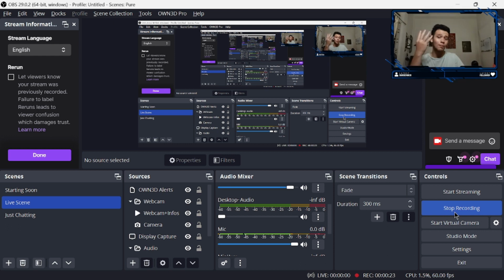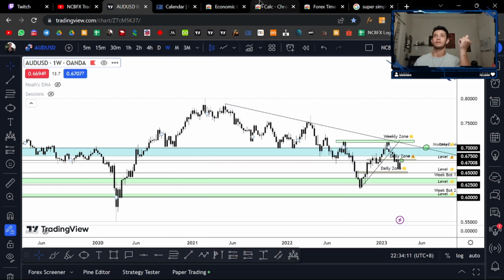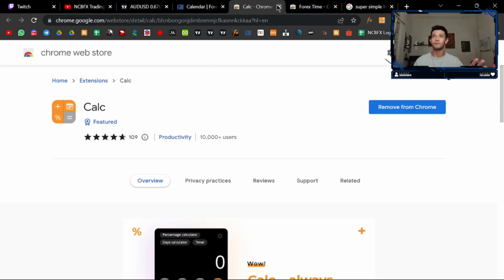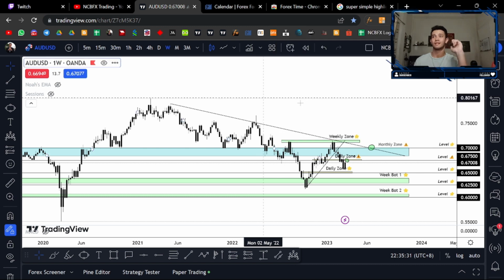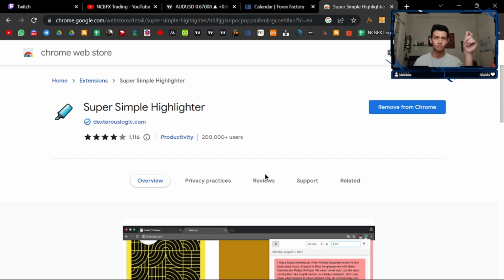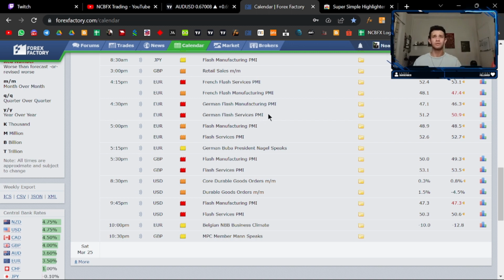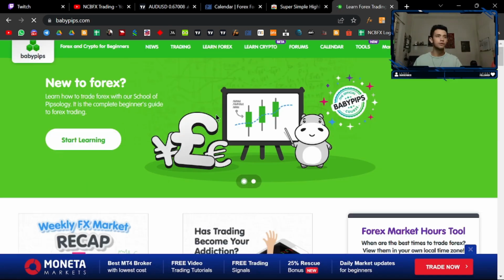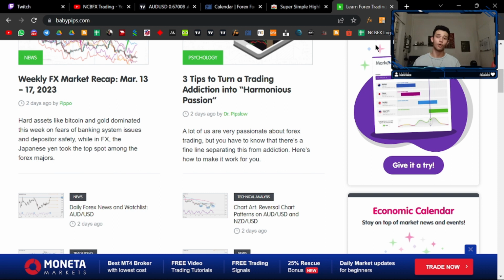The TOP 4 Chrome Extensions for Forex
There are the BEST tools you'll be able to use to your trading advantage! All the best and happy trading!🍞🔥

*Schedule to be set soon!

I really hope that this video has helped you in some way. I would greatly appreciate it if you would comment with some suggestions and feedback below. Cheers!🙌

One final thing, please this video a thumbs up. It'd mean a lot to me that you're helping grow this channel as well as supporting my trading journey. 🙏